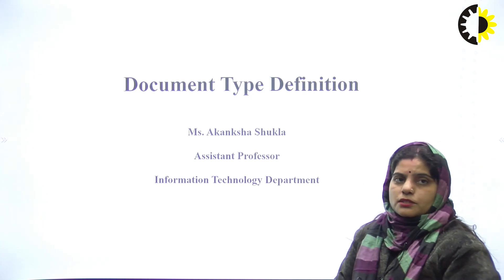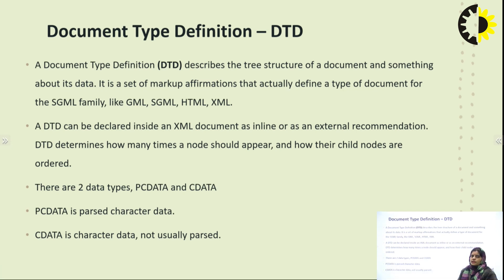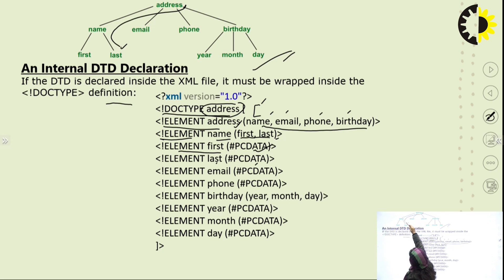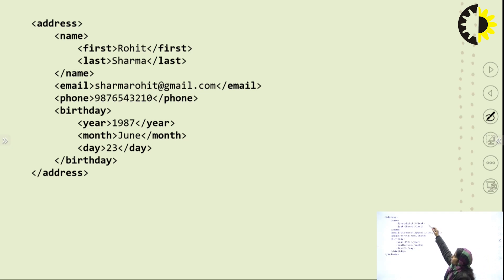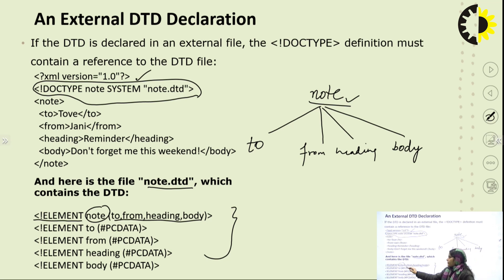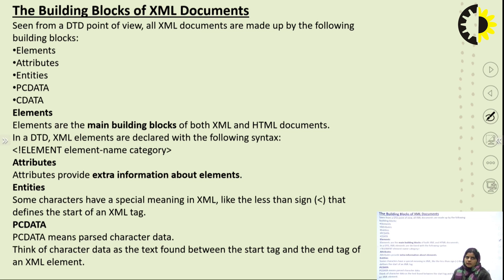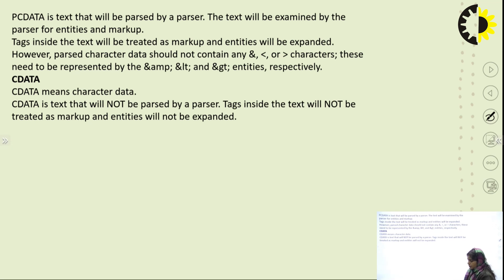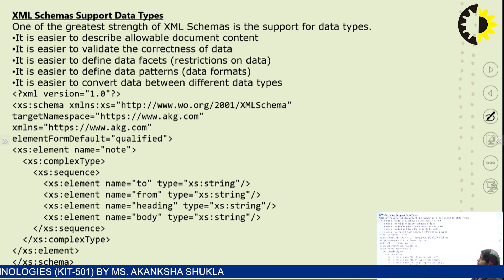''Document type defination'' Web Technologies By Ms Akanksha shukla, AKGEC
DTD is basically used to structure the xml document. It has its 2 variation internal & external